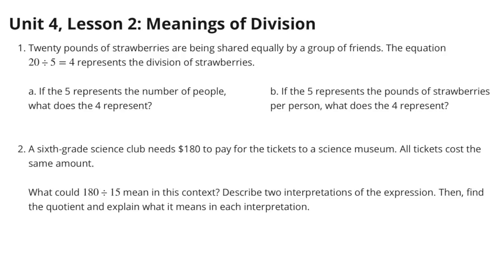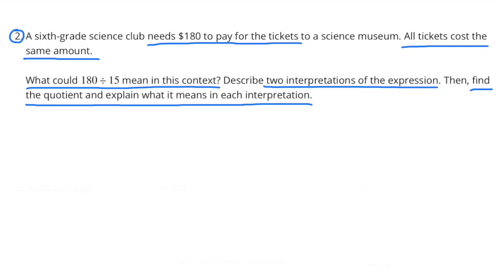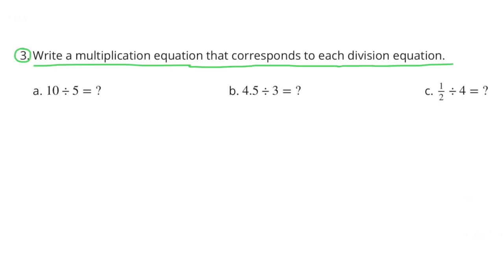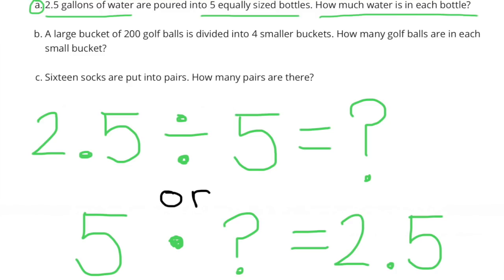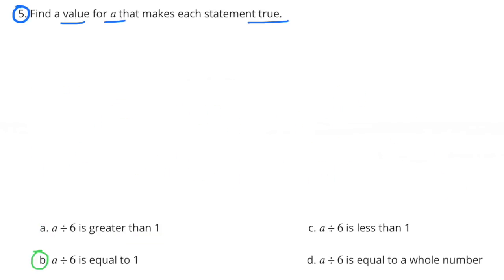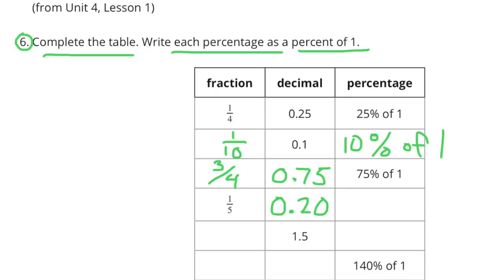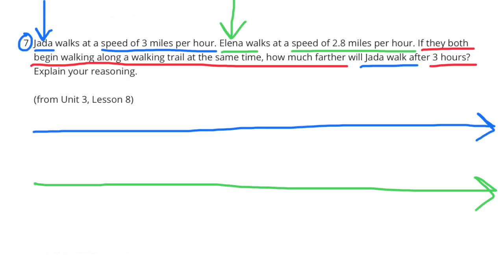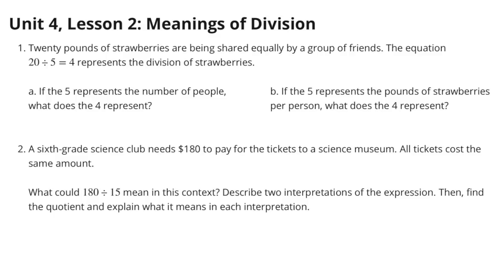😉 6th Grade IM Math, Unit 4, Lesson 2 "Meanings of Division"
😉 Teacher and parent tutorial and support for 6th Grade Illustrative Mathematics: Unit 4, Lesson 2 "Meanings of Division" Practice. Review and Tutorial. Search 642math in YouTube search to find this lesson fast!